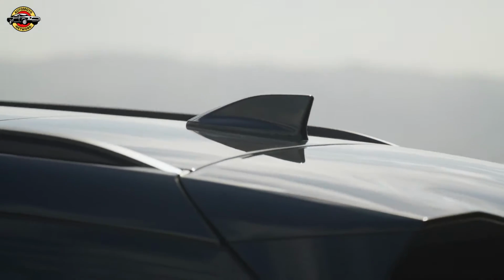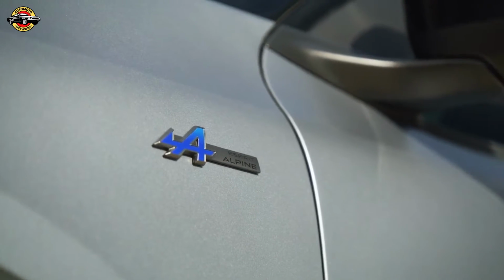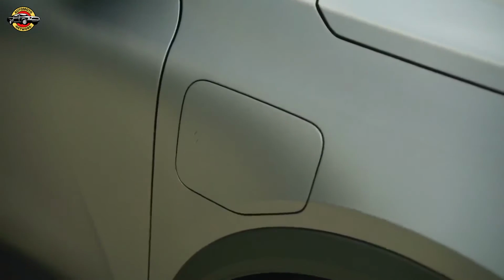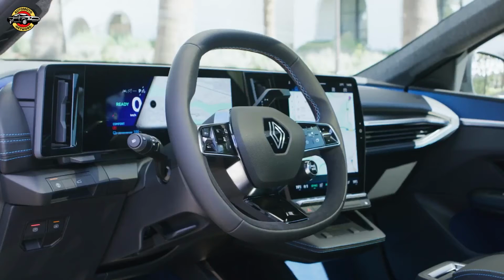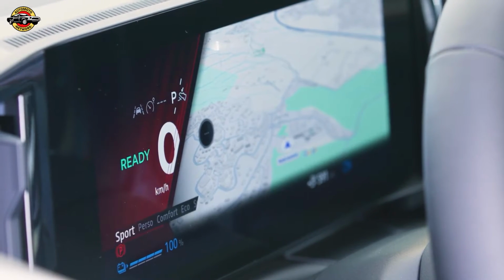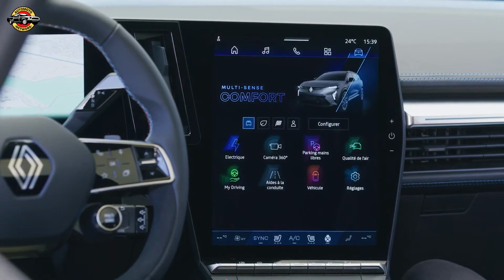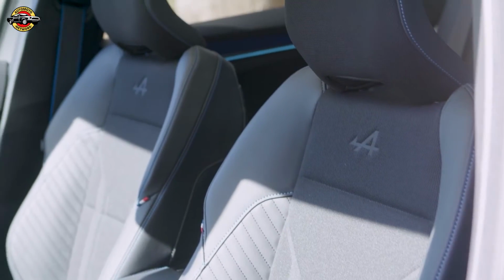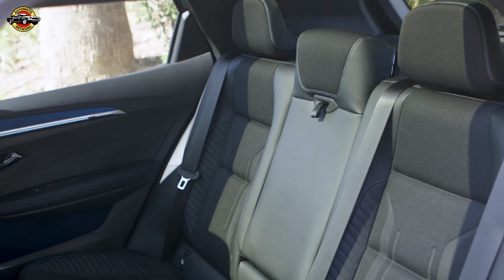Renault Scenic E-Tech Electric: Revolutionizing Family Mobility with Sustainable Innovation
Explore the future of family travel with the Renault Scenic E-Tech Electric. Unveiled at the IAA Mobility show, this award-winning electric vehicle redefines the family car experience. With a 625 km WLTP range, quick charging, and a focus on sustainability, the Scenic E-Tech Electric combines modernity and comfort. Discover its spacious interior, innovative features, and dynamic driving performance. Assembled in France at the Ampere plant, it symbolizes local and sustainable manufacturing. Join the revolution in family mobility with Renault's Scenic E-Tech Electric!